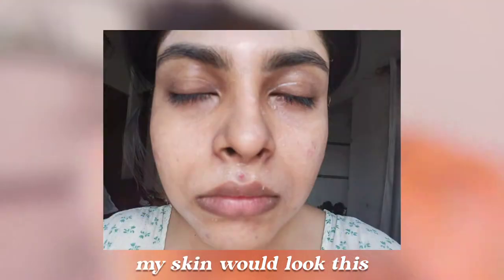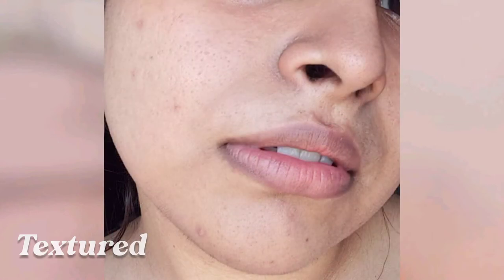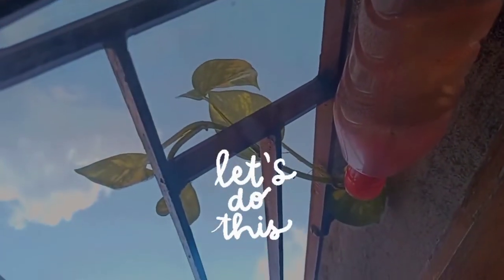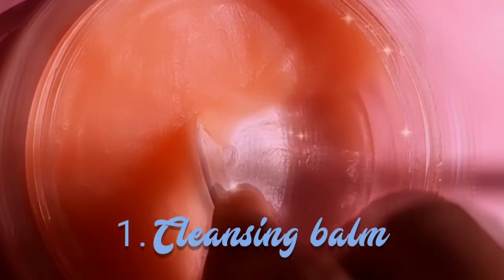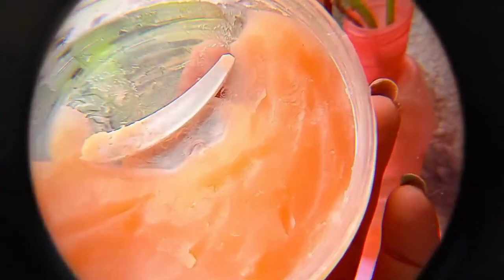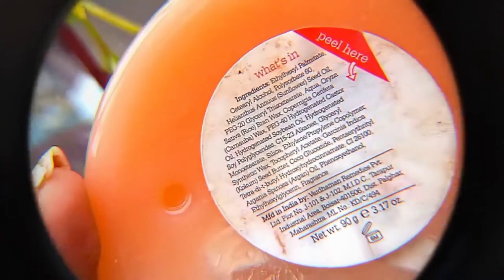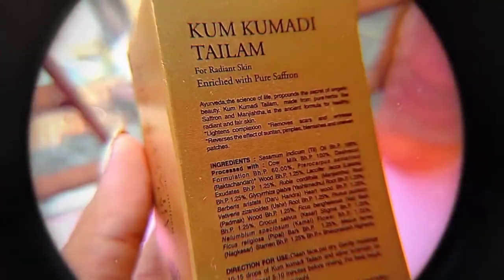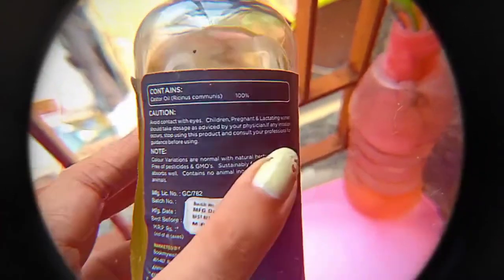Dry Textured Skin Skincare | How I Smooth Textured Skin on My Face | How to Get Rid of Textured Skin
Today's video ➭ Dry Textured Skin Skincare | How I Smooth Textured Skin on My Face | How to Get Rid of Textured Skin

In this video, I have shared my dry textured skin skincare routine that have been following religiously for last 5 months to get rid of textured skin and smooth textured skin on my face. However please remember having texture is nothing to be ashamed of but if its due to clogged pores, dry patches, blackheads, whiteheads. hyper pigmentation, accumulation of dead skin etc. like mine, it can be concerning and treated to achieve healthy skin. I went in details about it in this video. So make sure to watch it till the end so you don't miss any point. Legooo!

✰ product links mentioned in this video ✰

✨ night skincare
➭ Plum E-Luminence Simply Supple Cleansing Balm
➭ CleanseMe Gentle Skin Cleansing Lotion
➭ Minimalist 10% Niacinamide Face Serum
➭ Minimalist 2% Hyaluronic Acid Serum
➭ Minimalist Sepicalm 3% Oats Face Moisturizer
➭ Kum Kumadi Tailam Oil
➭ UrbanBotanics® Cold Pressed Castor Oil

✨ morning skincare
➭ sunscreen

✨ weekend skincare
➭ Mamaearth Ubtan Face Pack Mask
➭ Minimalist AHA 25% + PHA 5% + BHA 2% Peeling Solution

✨ skincare tools
➭ Eyebrow Razor
➭ Blackhead Remover Pore Vacuum - Microdermabrasion Machine

thankie for watching! remember to be happy & byeee.
❤️ subhankhi

♫ MUSIC ♫
outro / Music: With You In The Morning, Musician: Carl Storm

name / subhankhi
ethnicity / indian  (❛ ᴗ ❛)
camera / everything u see is filmed on my phone :3
mic / boya BYM1
ring light + main tripod / shyloc
vlogging tripod / digitek DTR-200MT
speaker / infinity jbl fuze pint
 editing: kinemaster, inshot

All products used in my videos are the products that I love using unless otherwise stated. All these products are purchased by myself with my own money (NOT SPONSORED). These are purely my thoughts & opinions. Information provided on this channel is for general purposes only and should NOT be considered as professional advice.